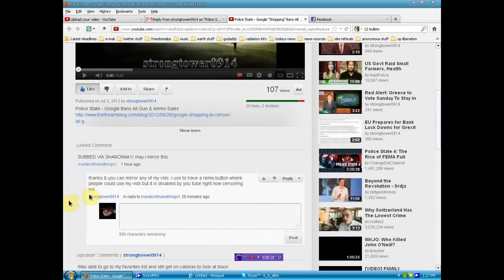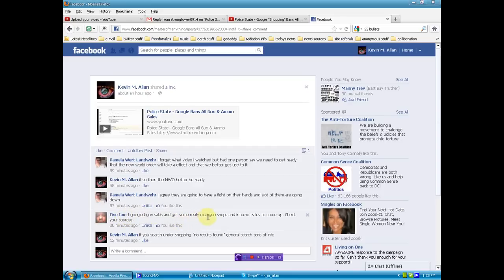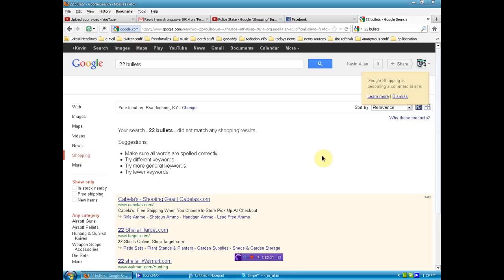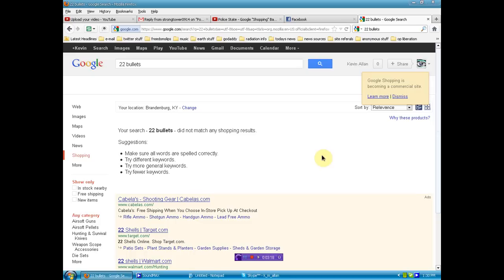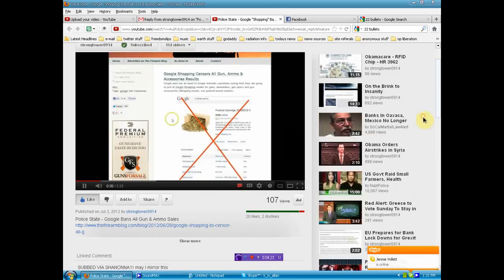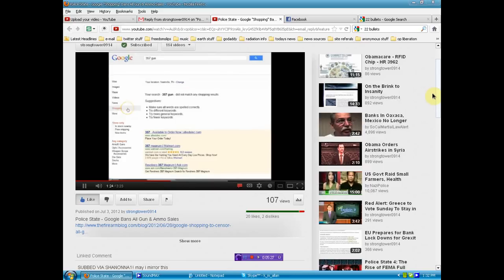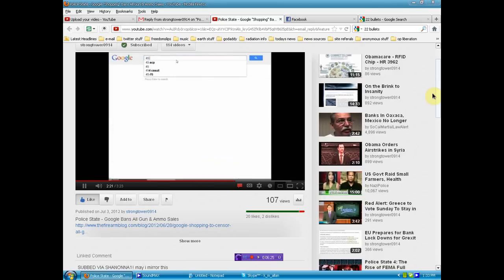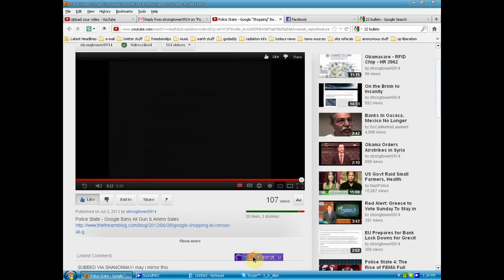Google bans Guns and Ammunition from shopping searches